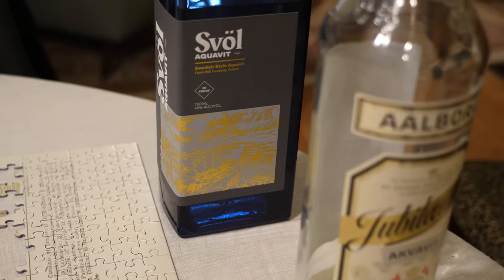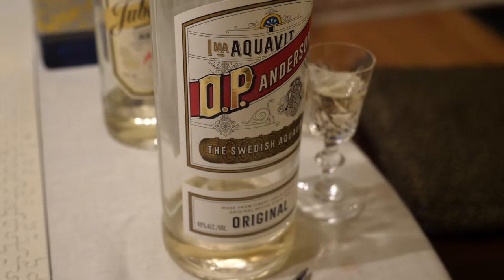Aquavit Tasting | Out with the old, In with the new.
When bottles get low, I like do replace them before they are empty, that way I can do a little comparison. It is good to taste things on their own to remind yourself what they taste like. It makes your cocktails better. I'm comparing my old aquavits, OP Andersen and Aalborg Jubilaeums, to my new one Svöl Swedish style. Aquavit is delicious if you can get hold of it. I know it is hard to come by in some parts of the world.

Cheers!